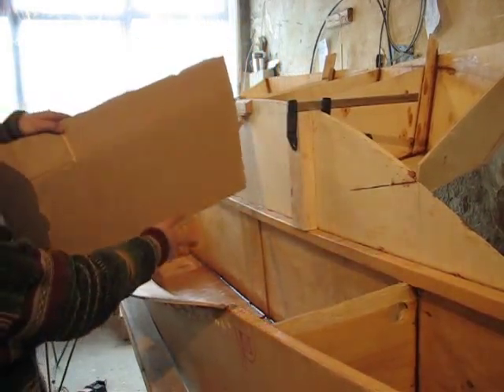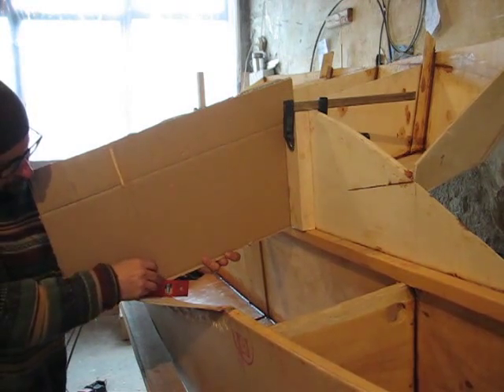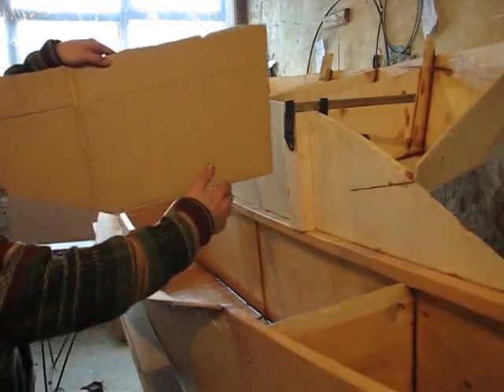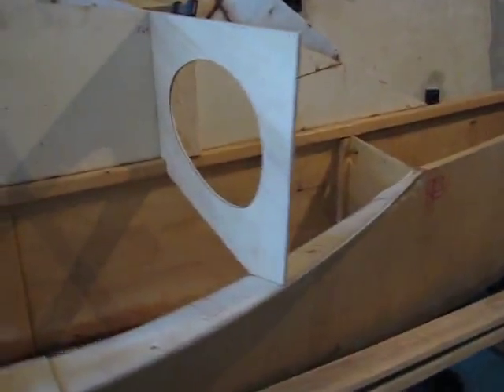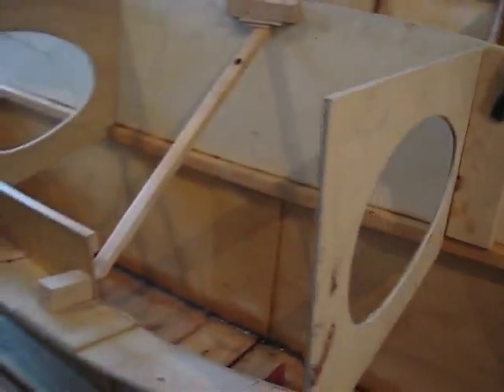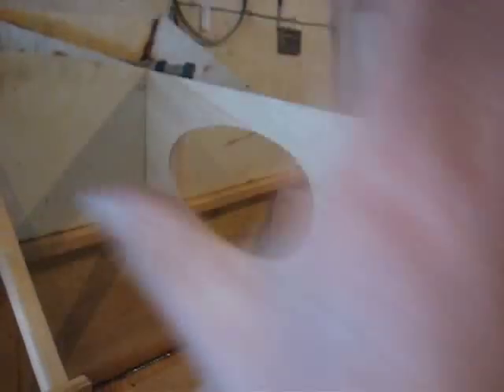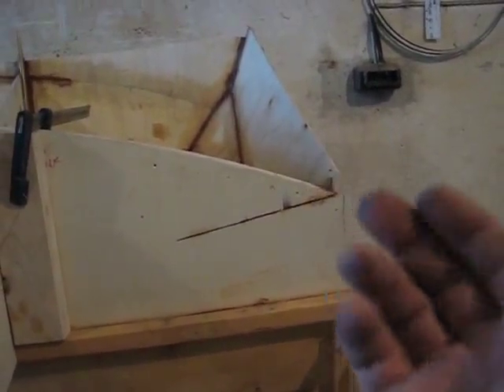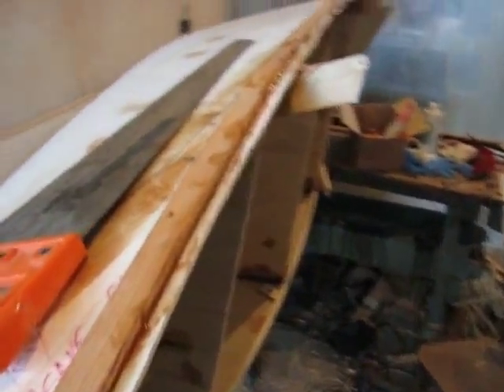Total proa build, episode 4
Micro cruising proa, making cardboard templates for bulkheads, reinforcing leepod for deck and more... Learn from your mistakes and, Fear the Fear of making them... BSY.